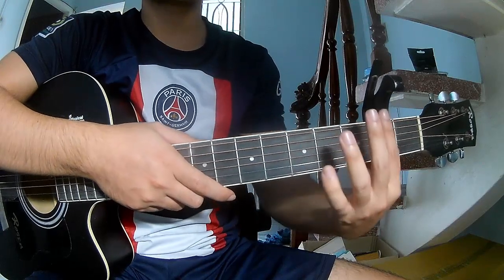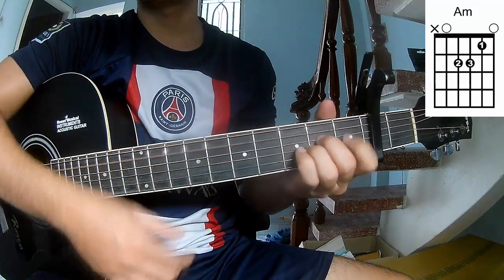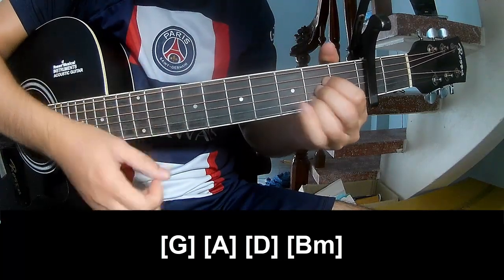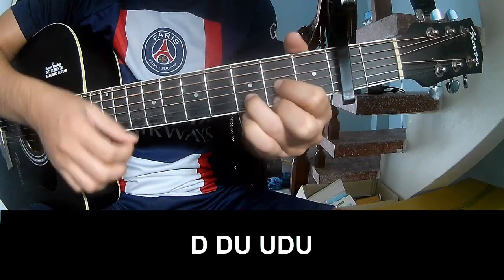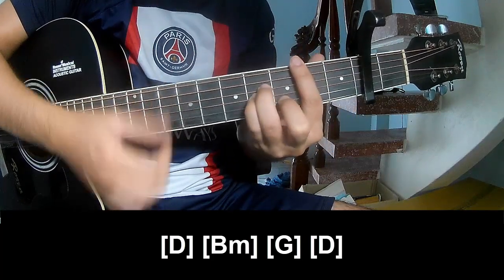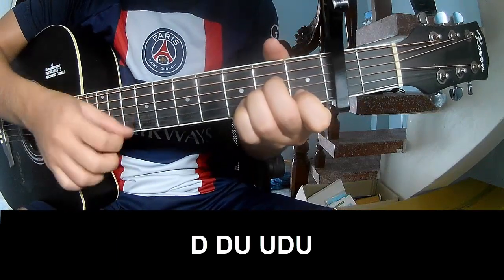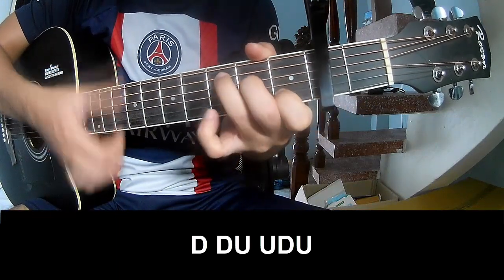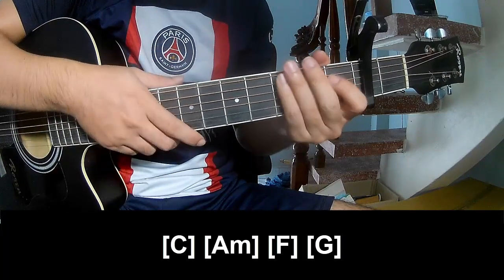How To Play Guitar Tiny Moves By Bleachers Version 2